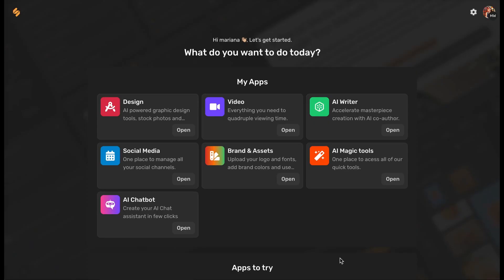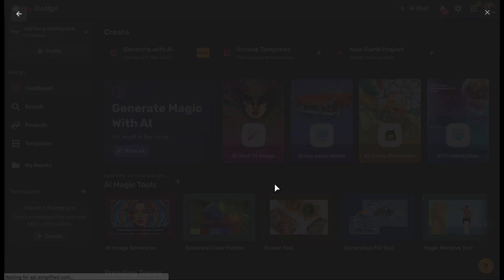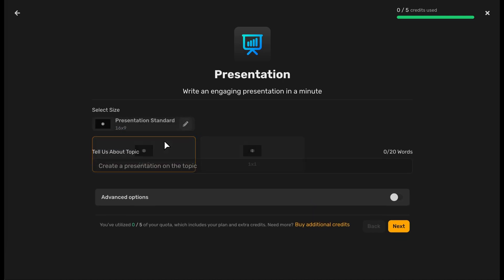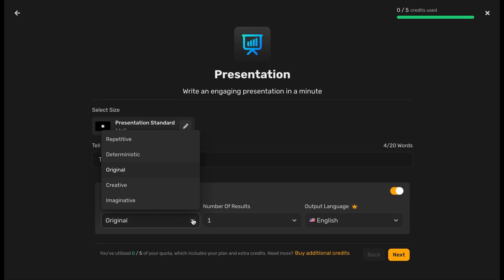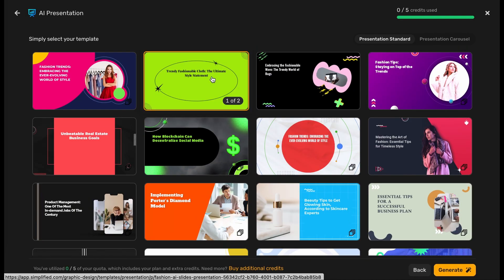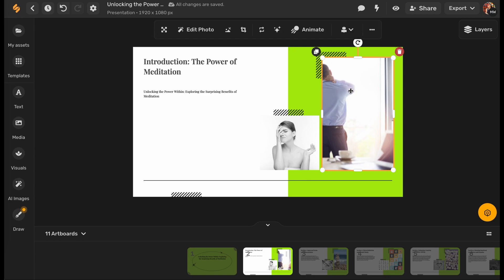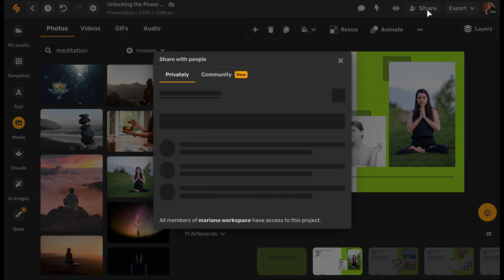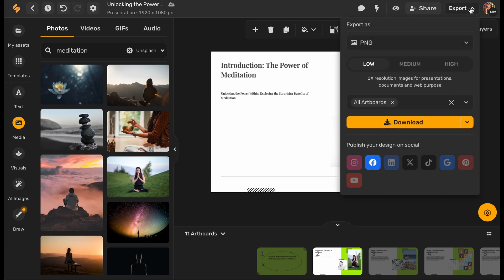How to create a presentation with AI in Simplified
1- Log in to your Simplified account with your email or Google/Facebook login.

2- Go to the Design section.

3- Click on Generate with AI in the main menu.

4- Click on AI Presentation.

5- A new window will open with several options to choose from:

➡️ Select Size

You can choose between two size options: 16:9, ideal for generating PowerPoint-style content, or 1:1, perfect for creating carousel-style content.

By default, the 16:9 dimension is pre-selected. If you want to switch to 1:1, click on the pencil icon and select your desired size.

➡️ Tell Us About Topic
In the highlighted box, provide a description of your desired presentation topic (up to 20 words). Remember, the more detailed your instructions, the better the results.

➡️ Advanced options
You can customize the creativity level, number of results, and the language for the presentation. To modify these options, click on the arrow next to each selection and choose from the available options.

6- Finally, click on the yellow 'Generate' button in the bottom right corner. Wait a few minutes, and your presentation will be ready.

All text, images, and generated elements are fully editable. Simply click on them to customize them to your liking. Once you're satisfied with your presentation, you can download it by clicking the yellow 'Export' button in the upper right corner of your screen.